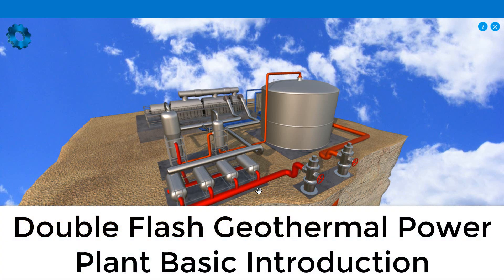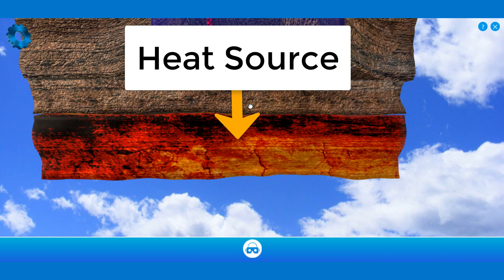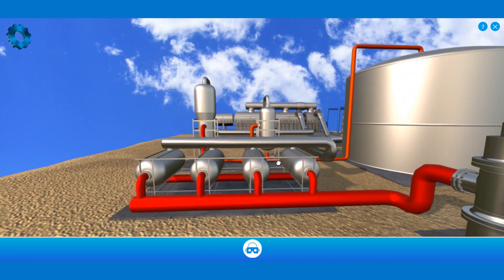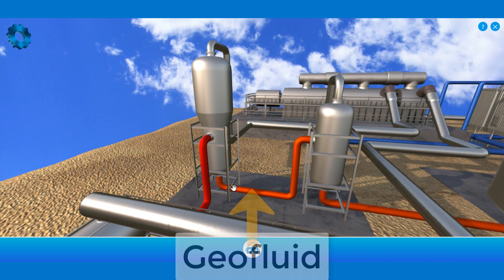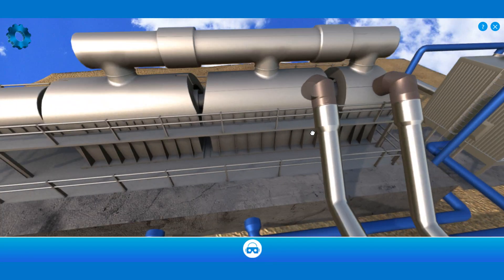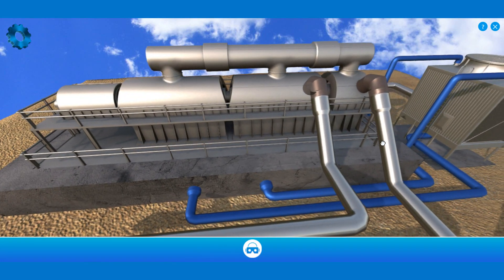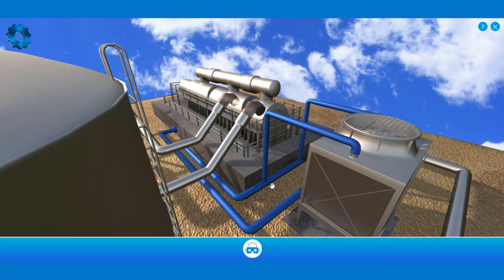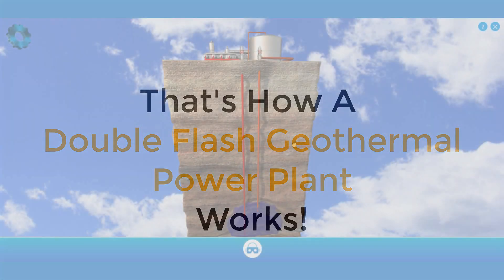How Double Flash Geothermal Power Station Works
This video explains the concept and working operation of a double flash geothermal power station. We answer questions such as:

What is a double flash geothermal power station?

How does a double flash geothermal power station work?

What is geofluid?

How do we make electricity from the Earth’s heat?

How much does the temperature increase as we drill down (geothermal gradient)?

How deep are geothermal power plant wells?

We also cover common items involved with the double flash process, these include:
Liquid Dominated Reservoir
Production Well
Injection Well
Steam Separators / Flash Evaporators
Steam Turbine
Storage Tank
Forced Draft Cooling Cell

This is a basic introduction to the geothermal power plant process; check out some of the other videos for a more in depth look into how we make power from geothermal energy.

Jon